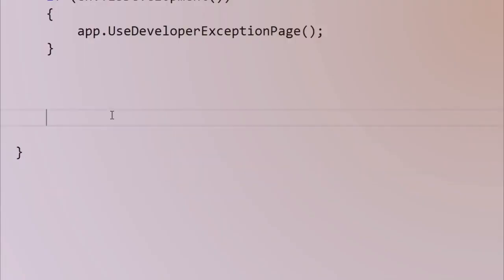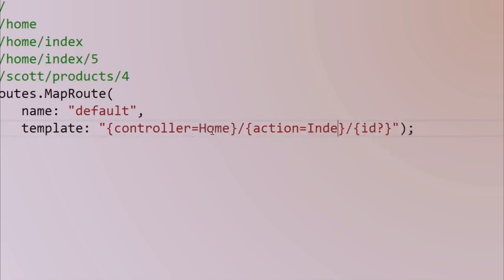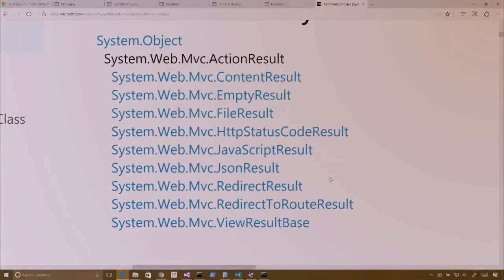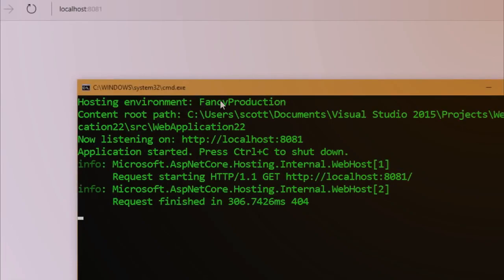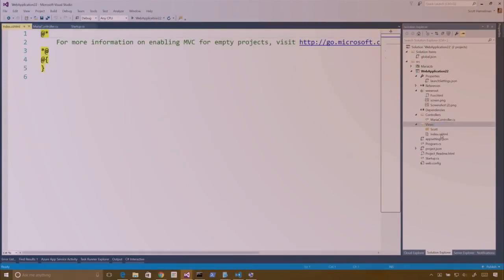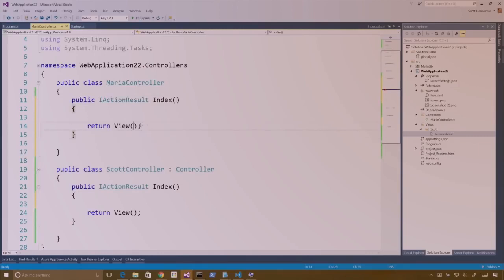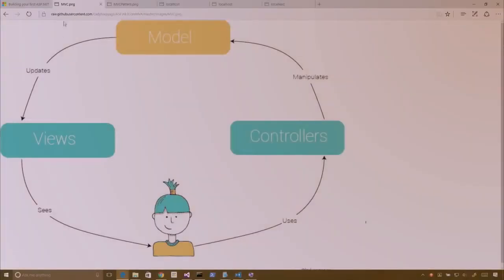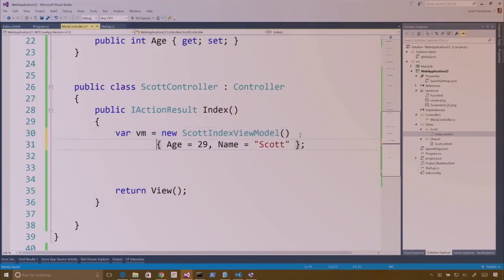05-Introduction To ASP NET Core 1.0 Part-5